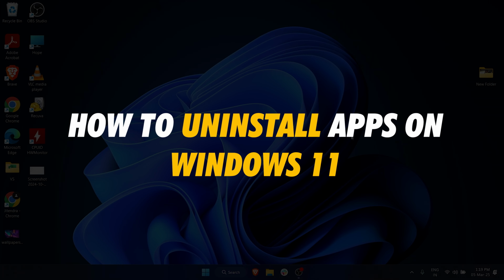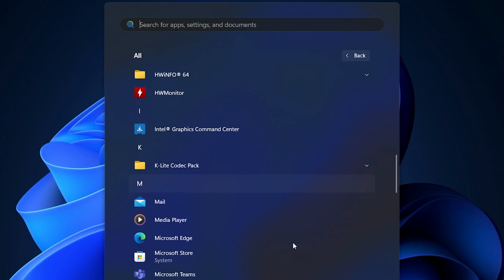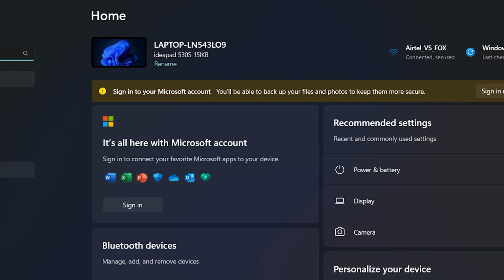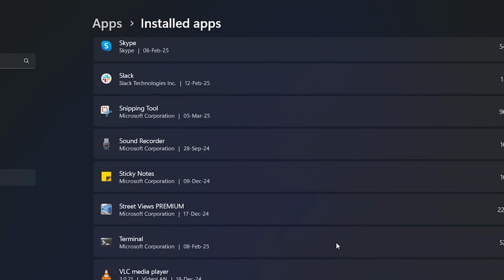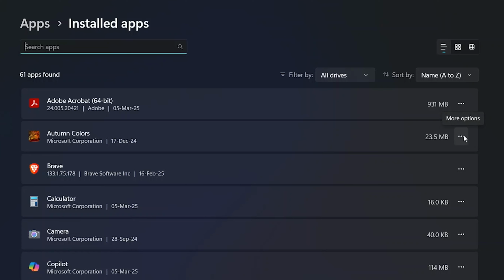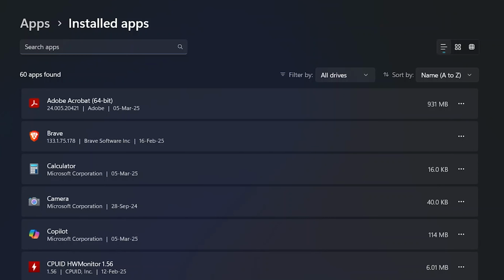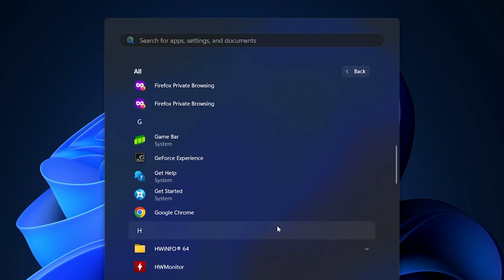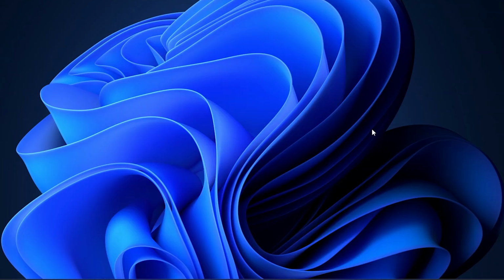How to Uninstall Apps on Windows 11? How to Delete Apps in a Laptop? Windows 11 App Remove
How to uninstall apps on a laptop? How to remove apps in Windows 11? If you're facing a problem while deleting apps from your laptop or don't know how to in Windows 11, then this video is for you. In this video, I have explained and demonstrated the simple steps to uninstall apps on Windows 11, WITHIN 2 MINS. Watch the video and let me know your queries in the comments.